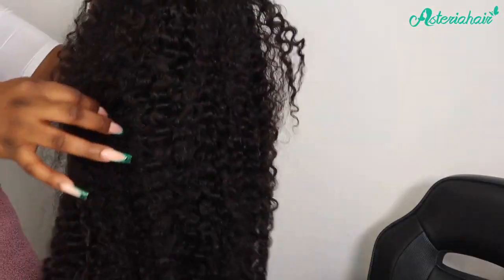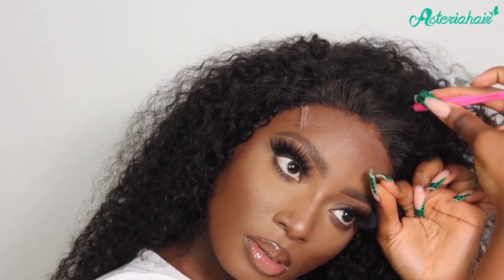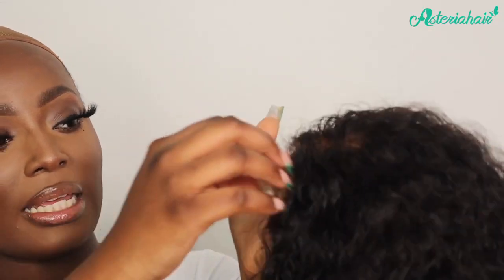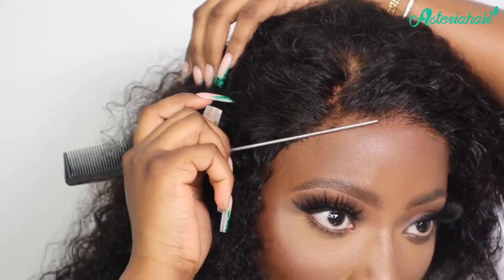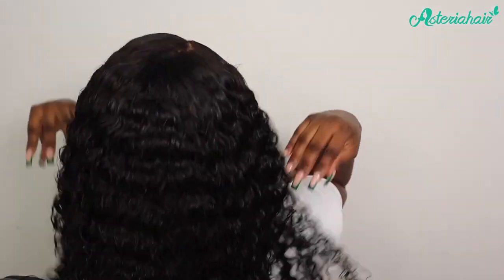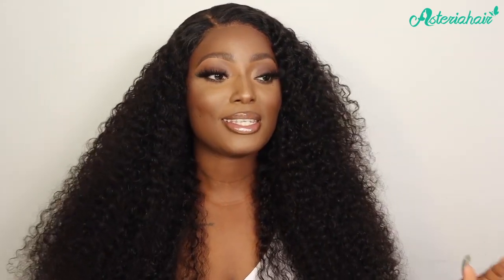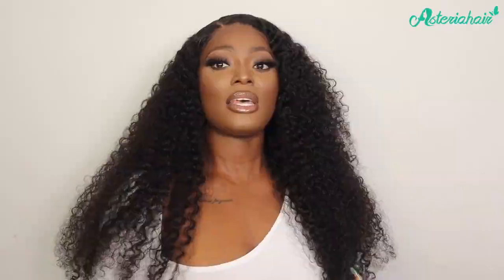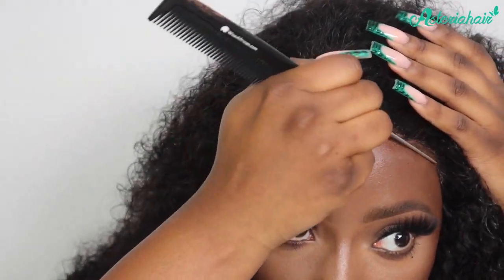MY NEW FAVORITE CURLY HAIR! WATCH ME INSTALL THIS MELTED HD LACE 5X5 CLOSURE WIG | ASTERIA HAIR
Hair Details: 24 inches, Curly Wave, 5x5 HD lace closure wig, 180% density